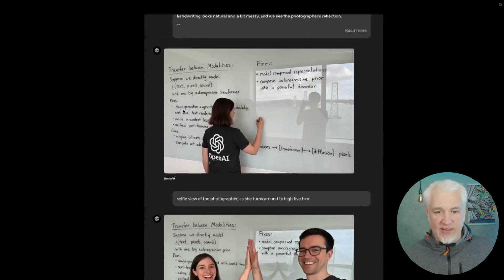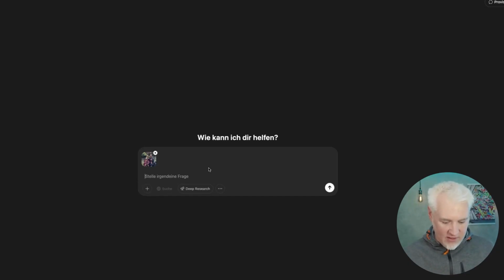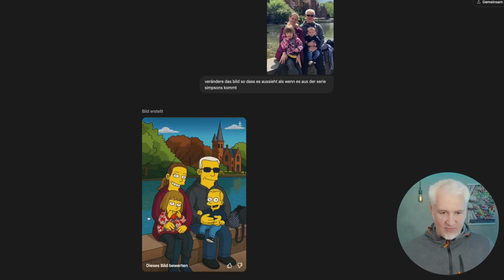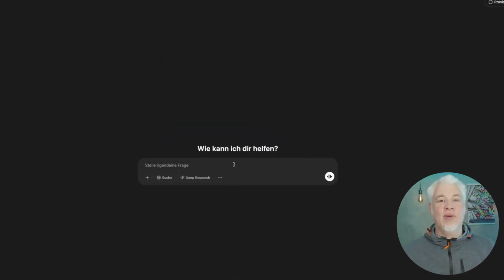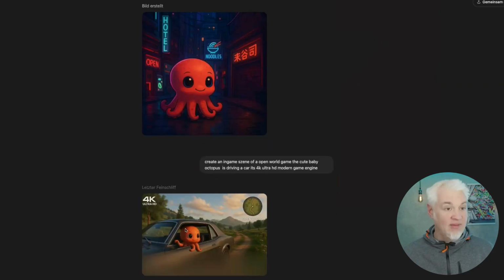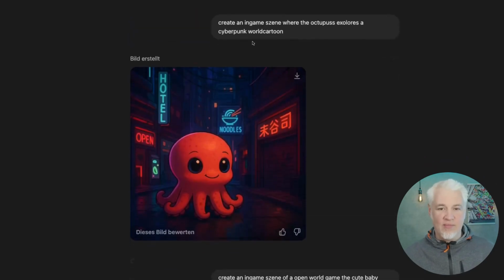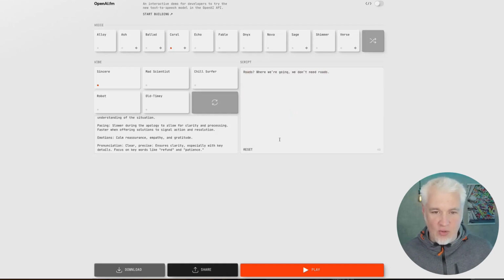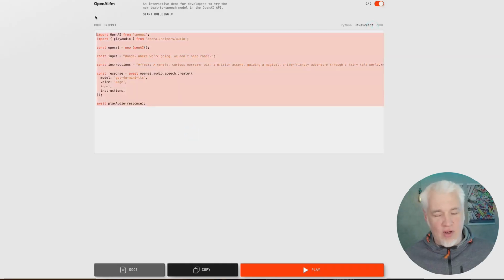new OpenAI Images are completely insane - I'm a Simpson! 🤯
🧠 OpenAI delivered – and how!
The new GPT-4.0 image model turns me into a Simpsons character, drops a baby octopus into a 4K gaming world – all live in the chat!

🤯 Image editing in seconds. Voices with emotion.
I’ll show you the craziest features – raw and honestly tested.

🎨 From South Park to Cyberpunk, from wireframe to crystal glass – what can the new AI really do? And is this the end of Photoshop?

👉 Bonus: My YouTube Shorts project Babes & Brains TV is fighting to survive – help me make it go viral!

💬 Comment “Babes” if you want to know more.
Comment “Podcast” if you want to learn how I use AI to generate full podcast episodes.

00:00 - Intro: Two New OpenAI Models
00:27 - GPT-4.0 Image Editing in ChatGPT
01:04 - Transparent Layers & Consistent Characters
01:38 - Turning a Family Photo into a Simpsons Scene
02:45 - Results Compared to Manual Photoshop
03:23 - South Park Style Test & Channel Projects
03:58 - "Babes and Brains" YouTube Shorts Project
04:28 - Sprintgeflüster: AI-Generated Podcast
05:00 - Baby Octopus in a Game World (Image to 3D)
05:39 - Open World Game Concept with Octopus
06:16 - Wireframe, Wood, and Crystal Glass Styles
08:08 - New Text-to-Speech AI by OpenAI
08:49 - Voice Emotion & Character Demos
10:08 - Developer Mode: Code-Based Voice Generation
11:25 - Final Thoughts & Call to Action